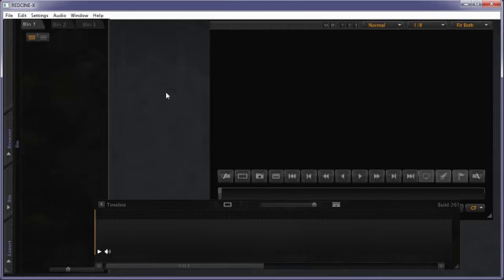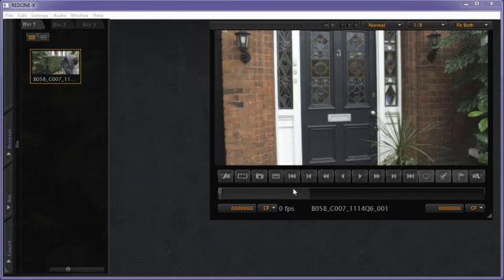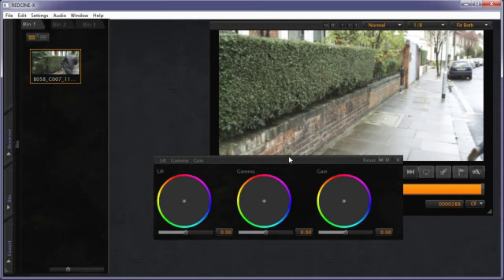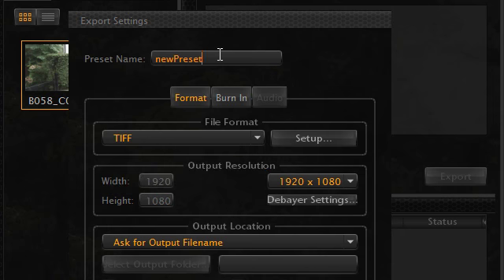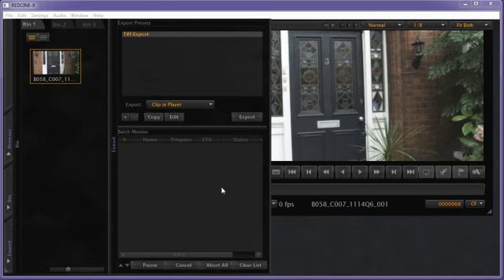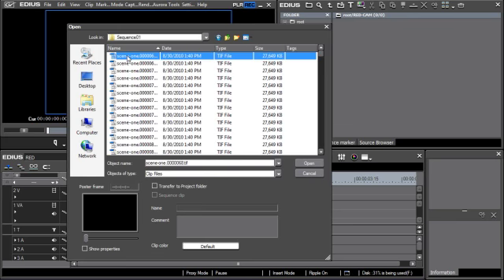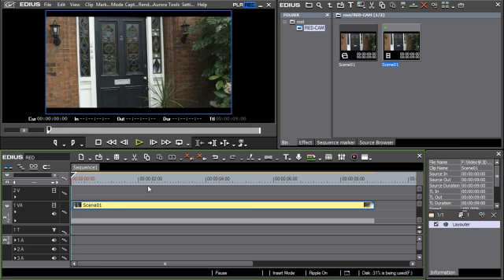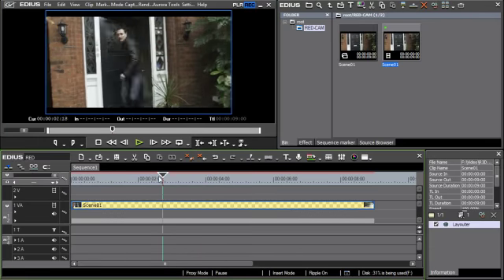GRASS VALLEY EDIUS 6 - RED Workflow